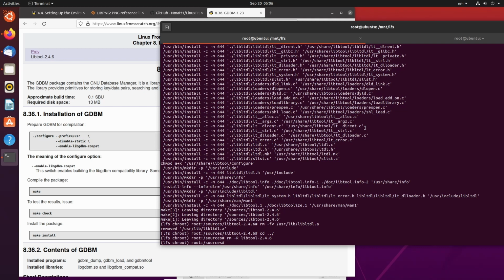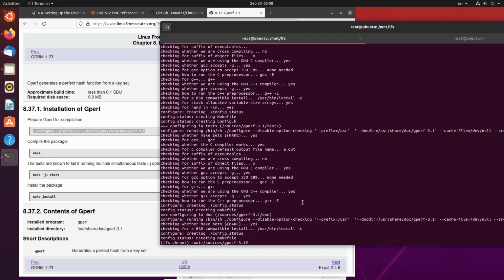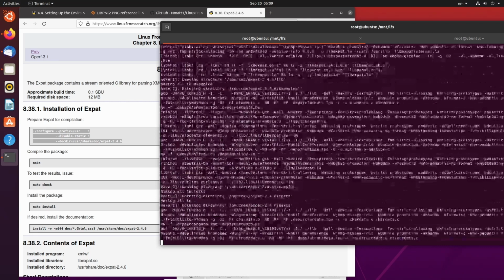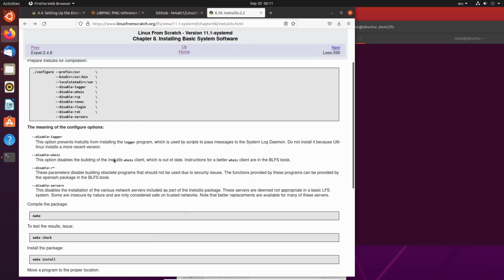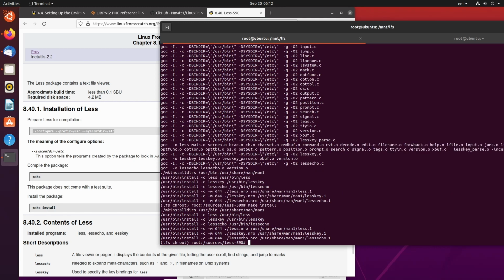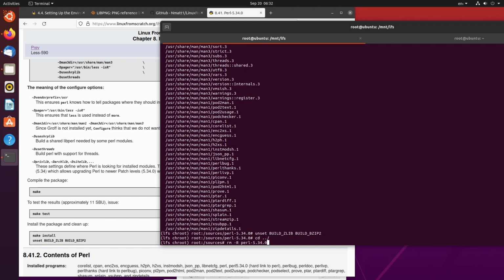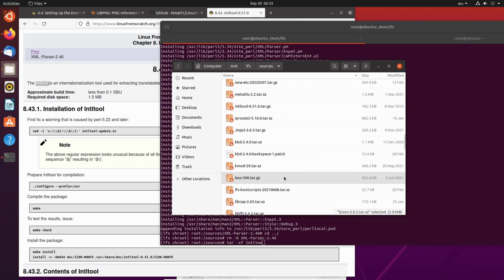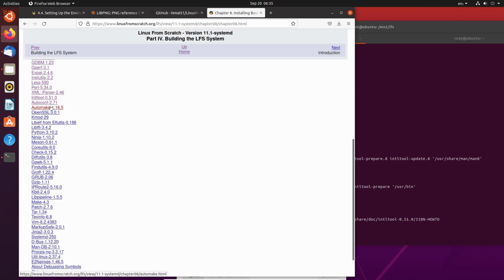Linux from Scratch Part 7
In this video I show you an introduction into Linux From Scratch and start the video series for Linux From Scratch.

This will help you build your own Linux operating system and build entirely custom versions. There was even a version of Linux so small it only took 8MB of disk space and ran Apache web server.

In this video we go cover part of Chapter 8 for the Version 11.1 systemd version of Linux From Scratch.